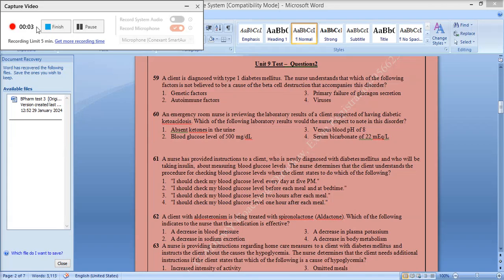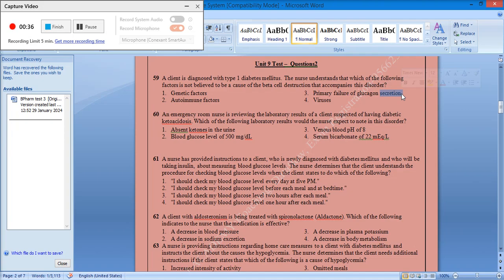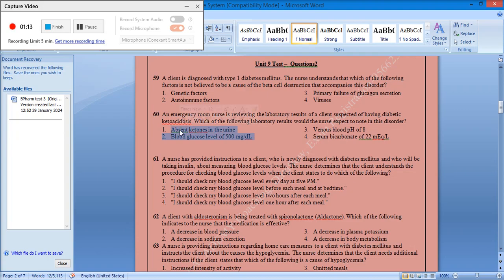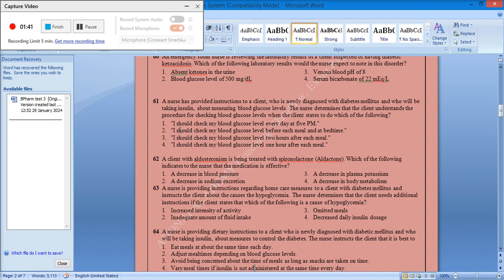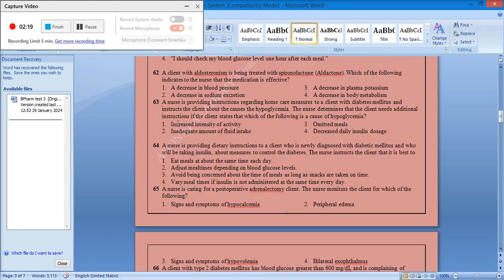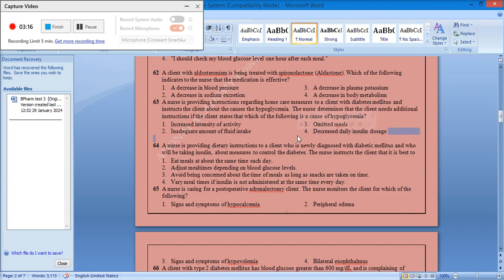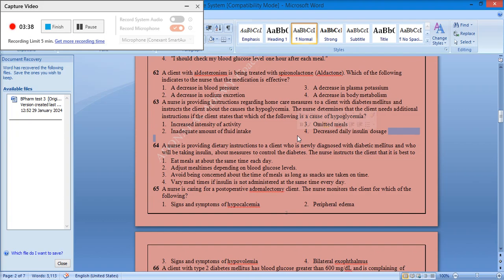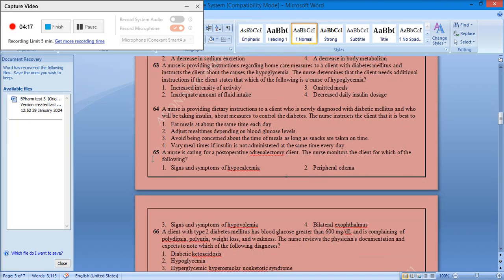Endocrine Questions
Prometric, HAAD, DHA